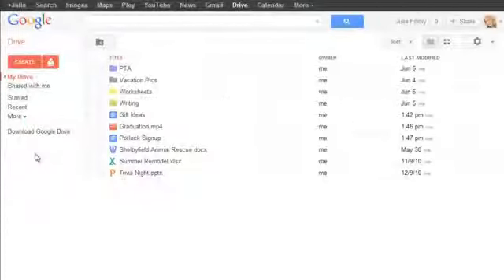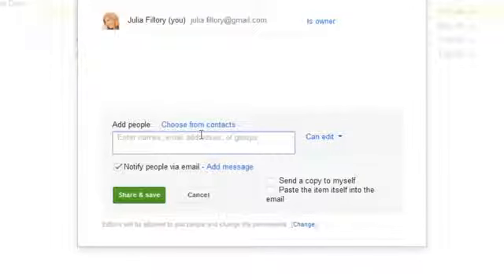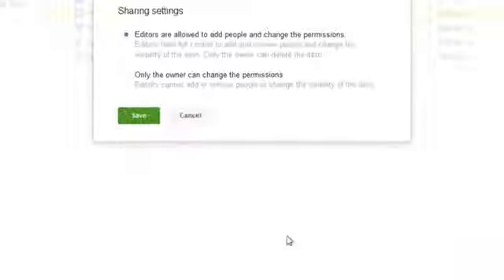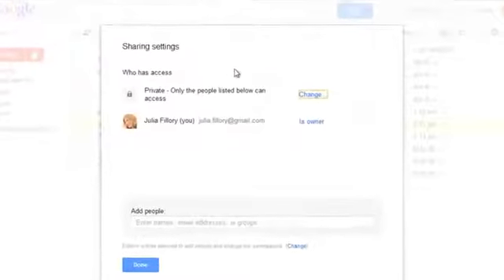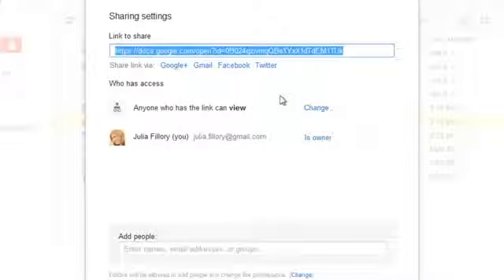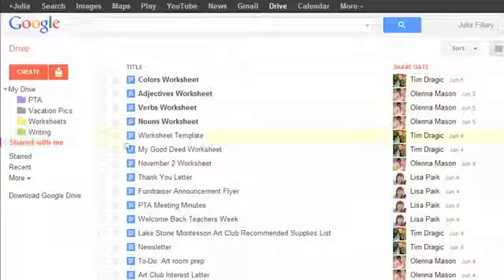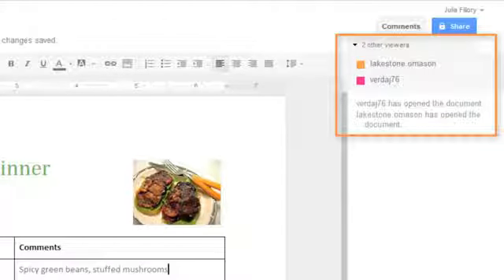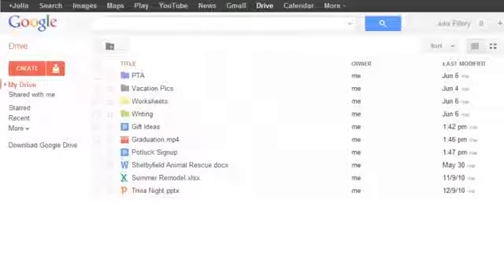Google Drive and Docs Sharing and Collaborating